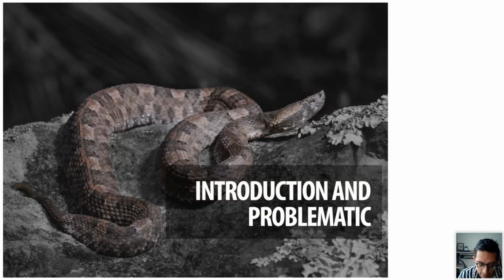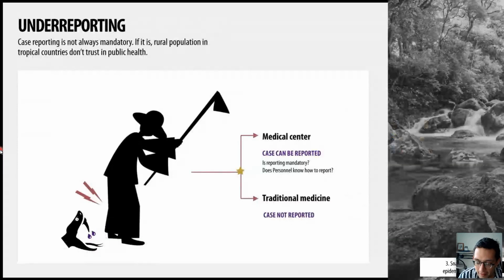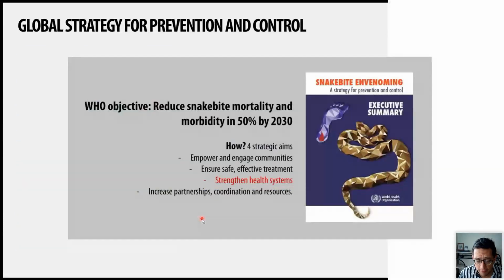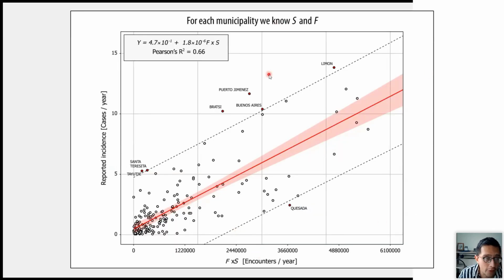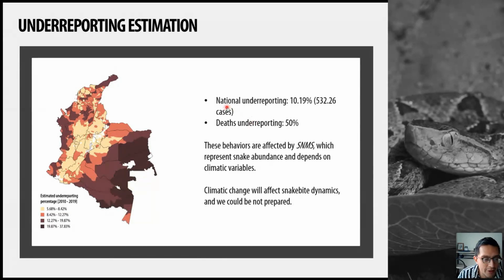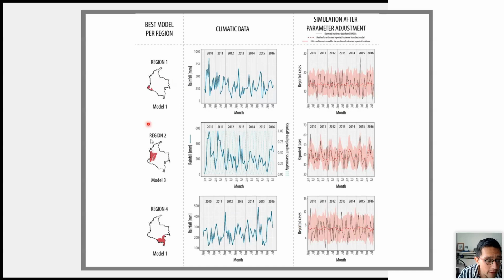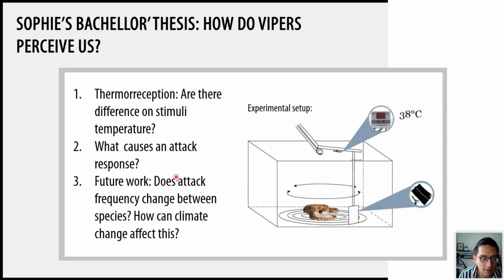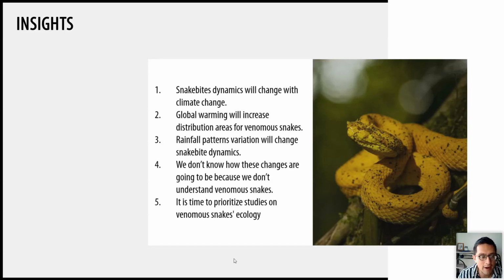Climate and snakebite: the impact of temperature and rainfall, lessons from Colombia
"Disentangling snakebite dynamics in Colombia: How does rainfall and temperature drive snakebite temporal patterns?"

Presentation by Dr Carlos Andrés Bravo Vega (Grupo de Investigacion en Biologia Matematica y Computacional (BIOMAC), Departamento de Ingenieria Biomedica, Universidad de los Andes, Bogota, Colombia) on the linkages between rainfall, temperature and snakebite in Colombia.

Recorded online on Nov 22 as part of the annual ISNTD Climate & Health conference